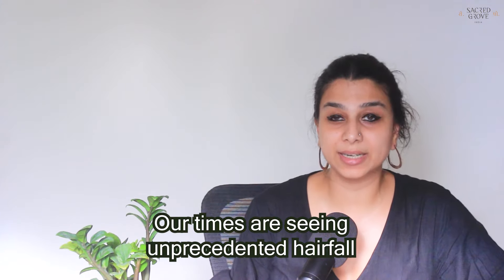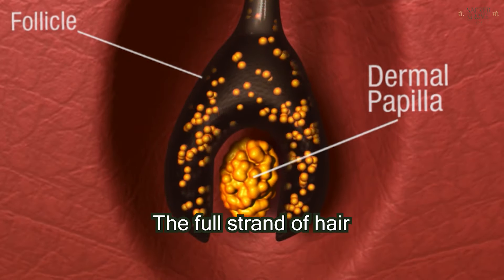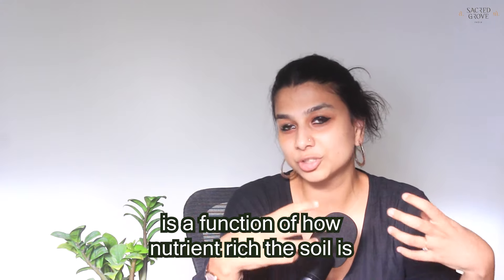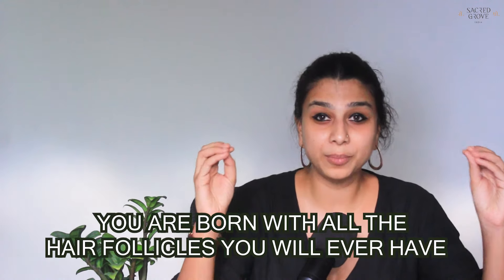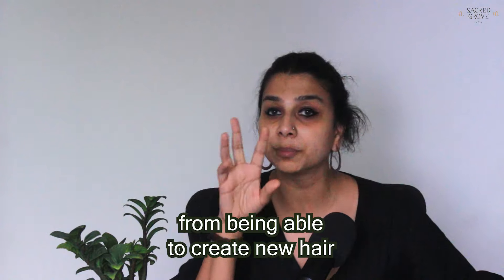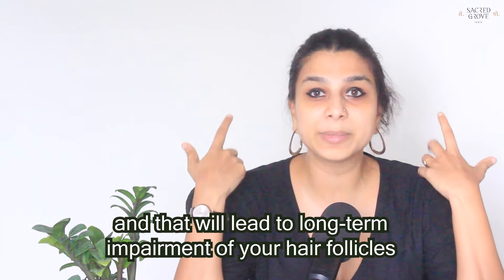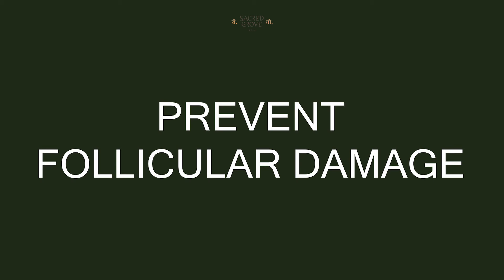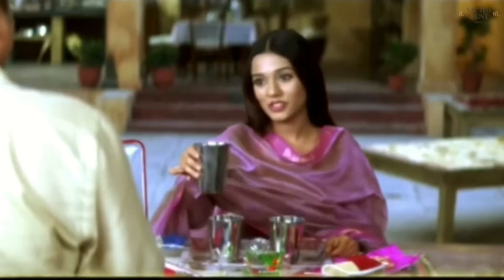Unlocking the Secrets of Hair Growth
Dive into the fascinating world of hair biology!
Join us as we explore the intricate stages of hair growth, uncover the mysteries behind hair loss, and unravel the secrets of hair anatomy. Whether you're battling hair fall or simply curious about your locks, this video has something for everyone.

Get ready to become a hair expert!